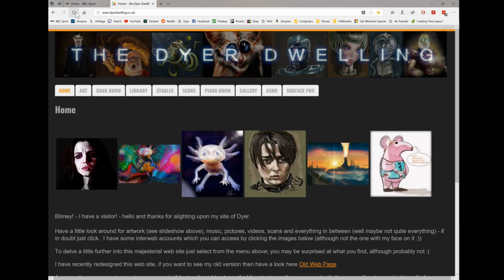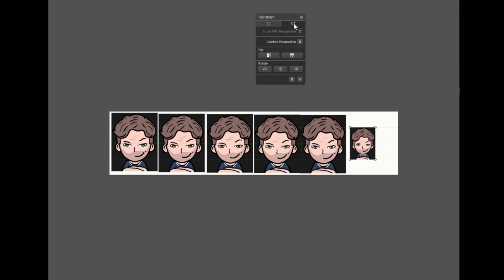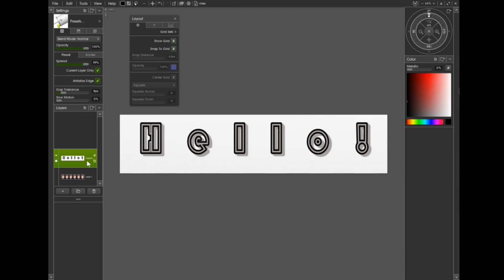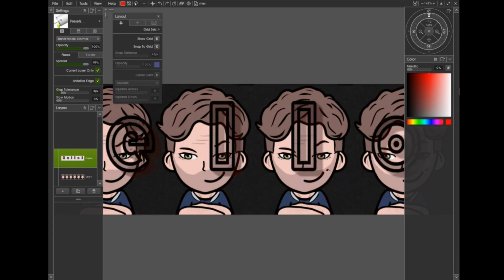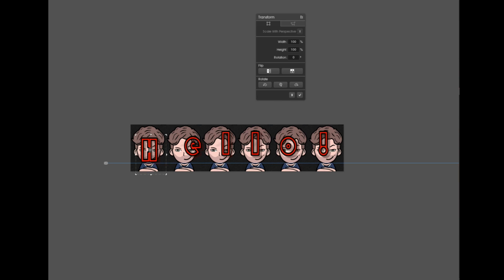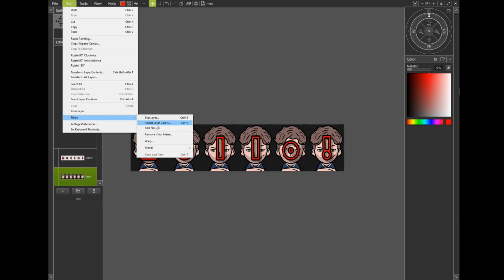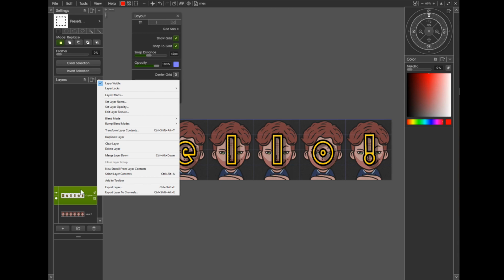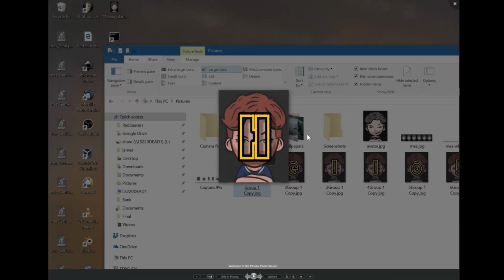Narrated Web Site Avatar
Using ArtRage on a Surface Pro to create some digital art!